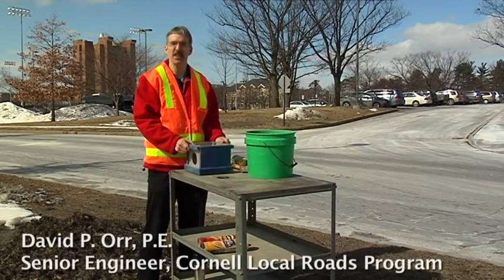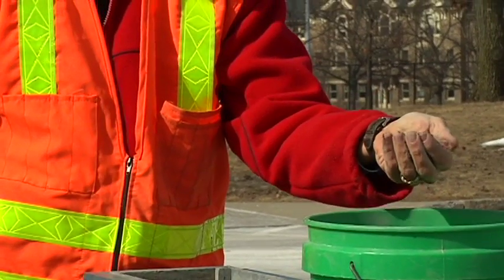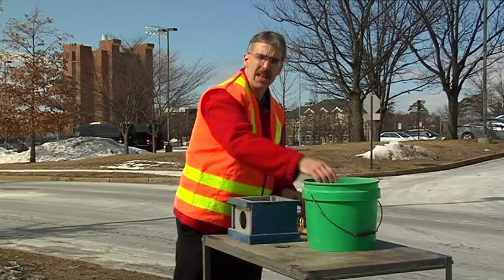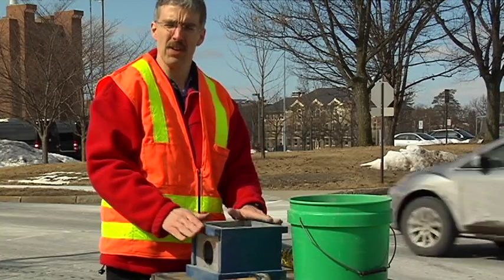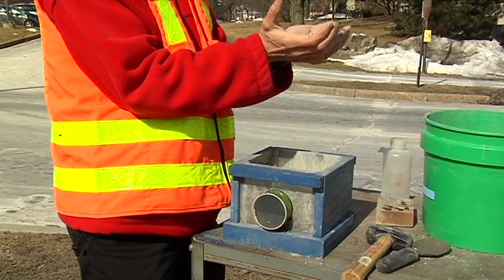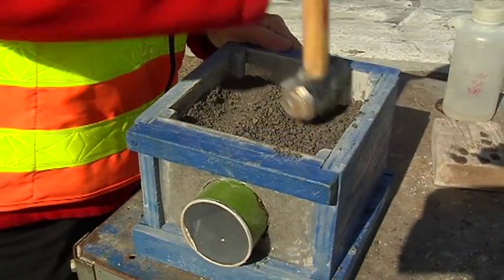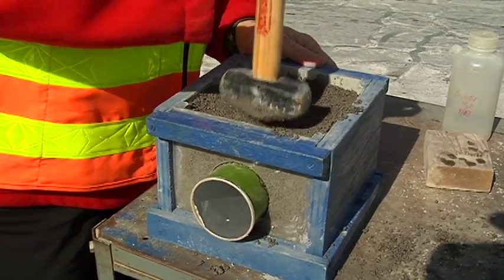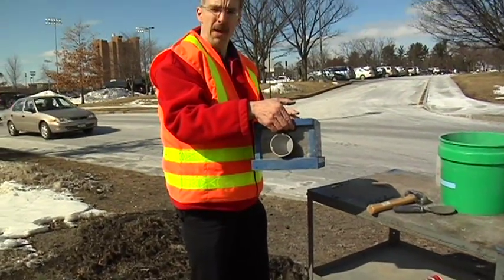Drainage Demo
Cornell Local Roads Program's Senior Engineer, David Orr, P.E., gives a demo from  his "Roadway and Roadside Drainage" workshop and shows how you can stand on a chip canister and not crush it